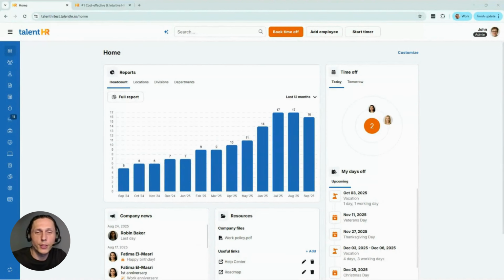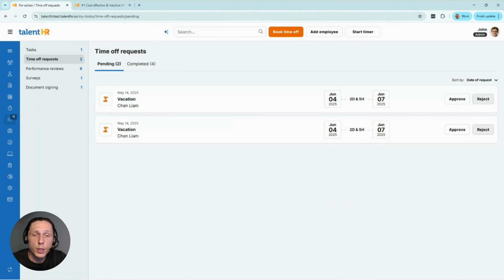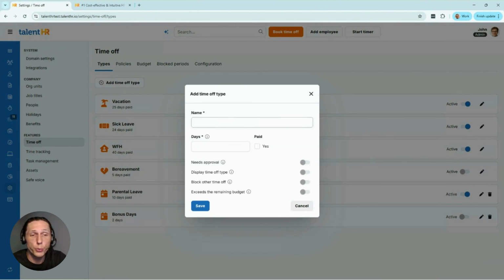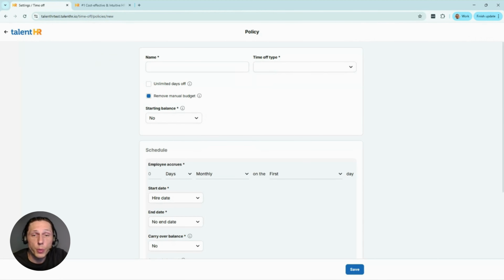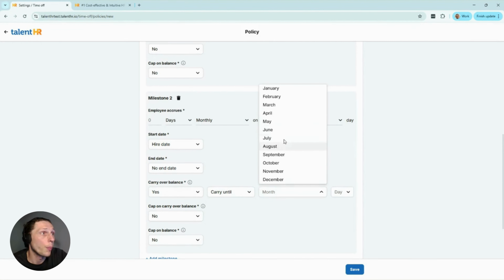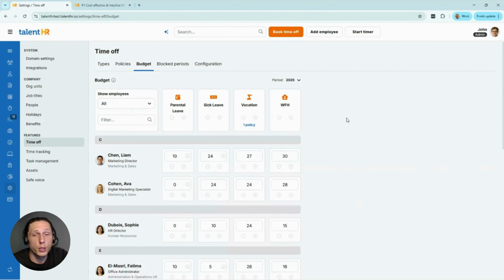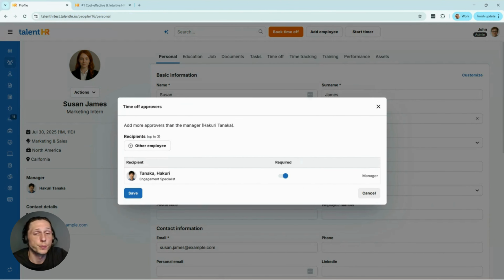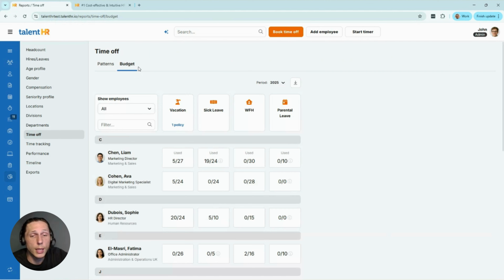Unlock flexible leave management with TalentHR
See how TalentHR makes requesting and approving time off effortless. Employees can request anything from partial days to extended leave, while managers approve with one click. Balances stay accurate, policies are enforced automatically, and reports make it easy to track usage across teams and departments.